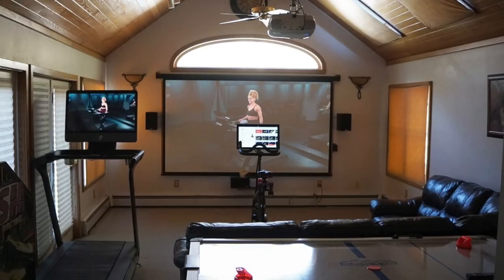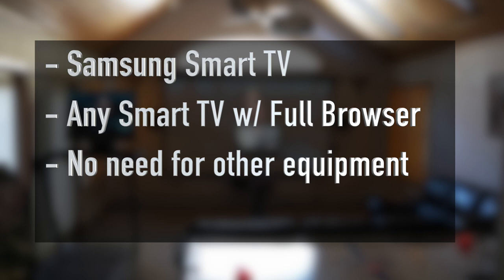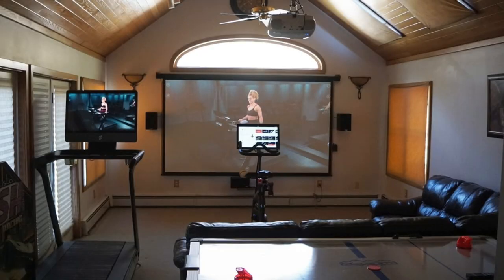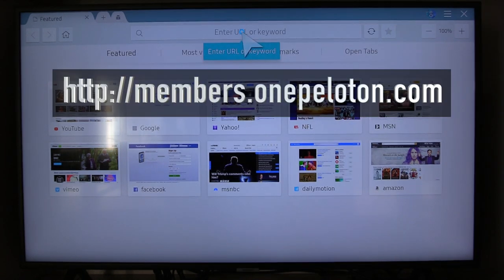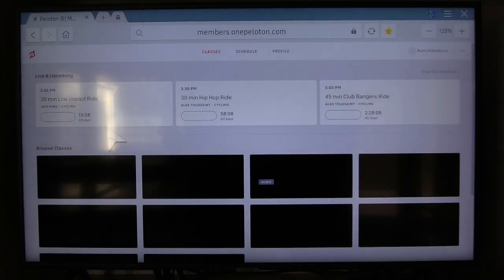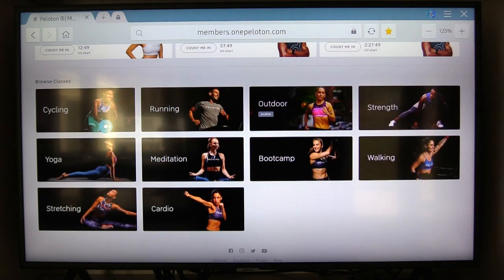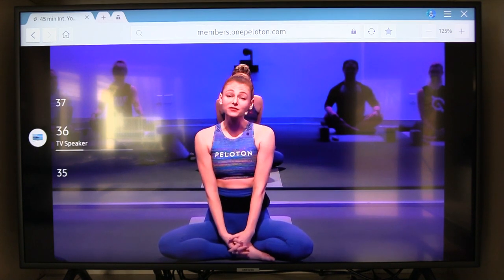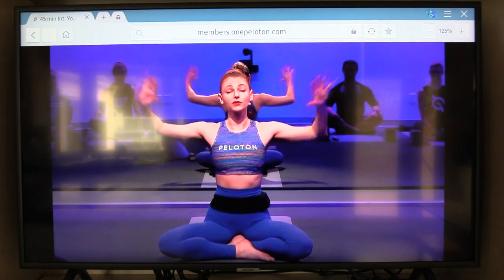Viewing Peloton Digital Classes Directly from a Smart TV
This is a quick tutorial on how to view Peloton Digital class directly from a Smart TV...no need for mirroring from the Peloton Digital app on a Smart Phone or Tablet.